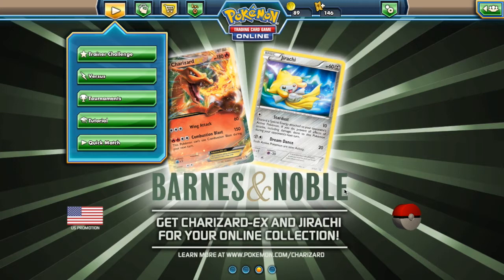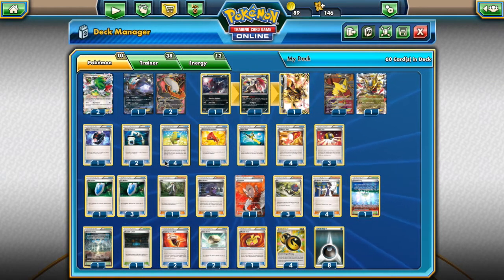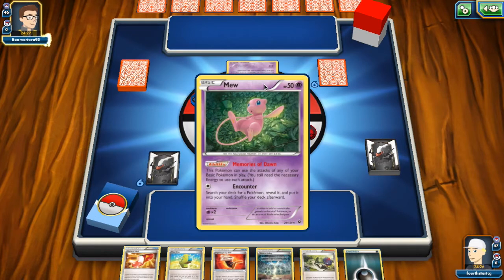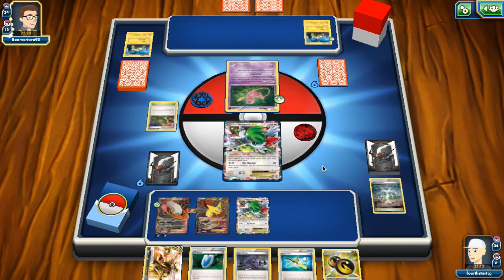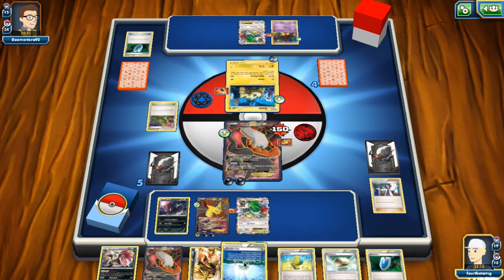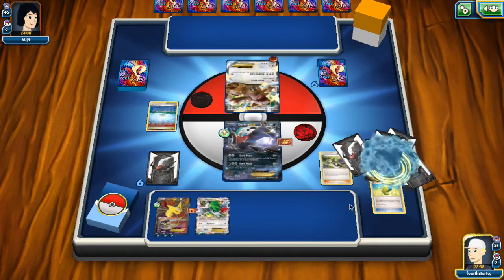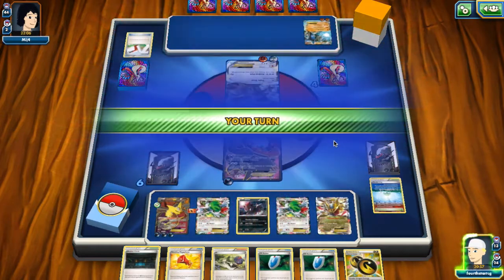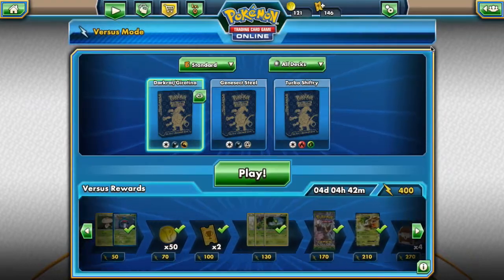Turbo Darkrai/Giratina EX! - Pokemon TCG Online Deck Profile & Matches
Today I'll be focusing on this awesome deck build featuring Darkrai and Giratina EX! I'll be focusing more on TCGO matches as I'm trying to get better at the game.

All music used is made by GlitchxCity.